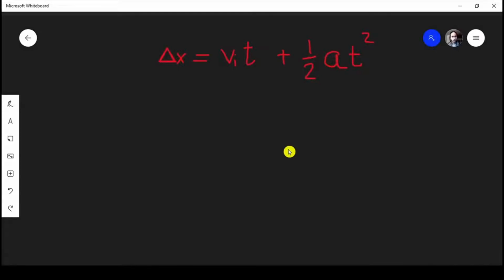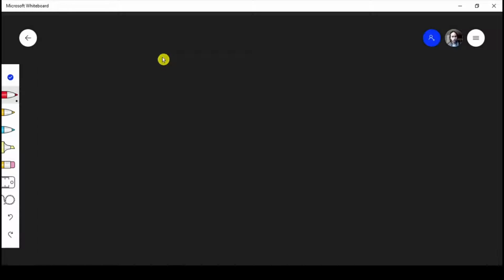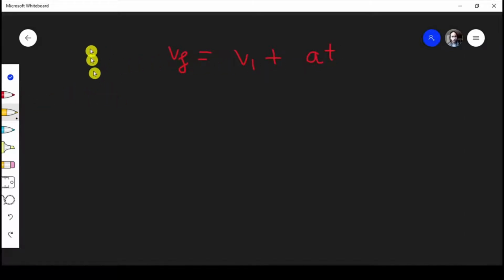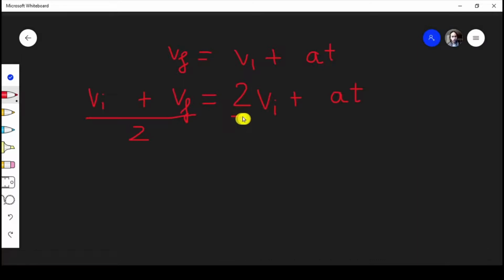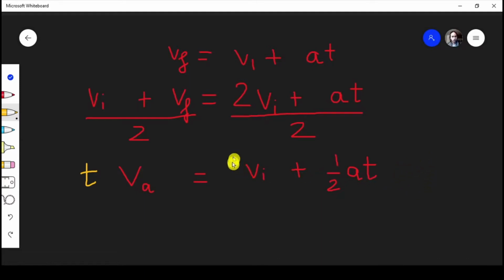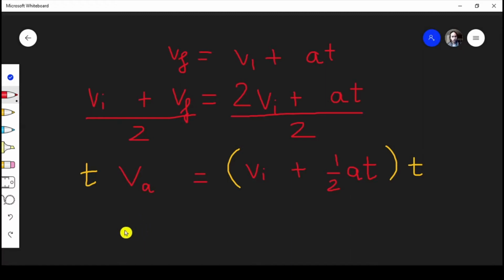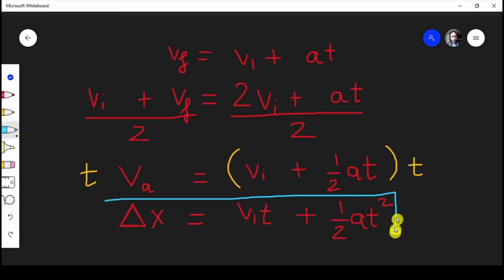Prove #2: Δx = v0t + 1/2 at^2